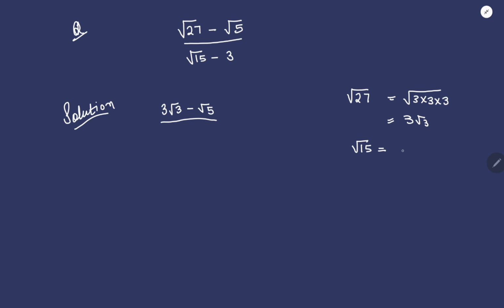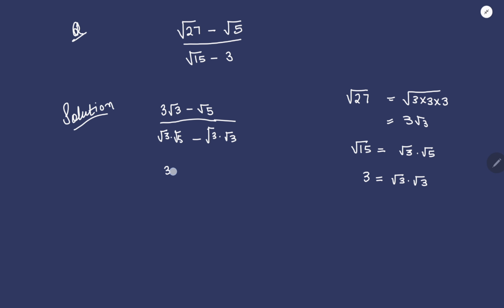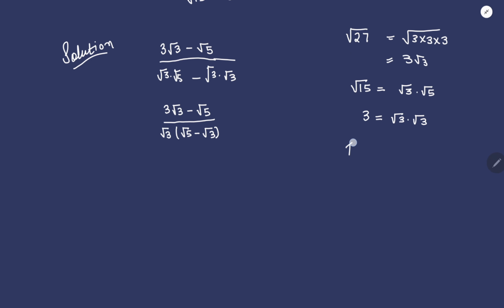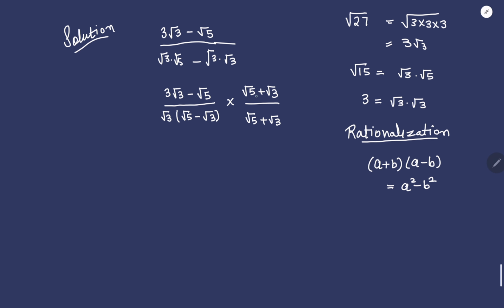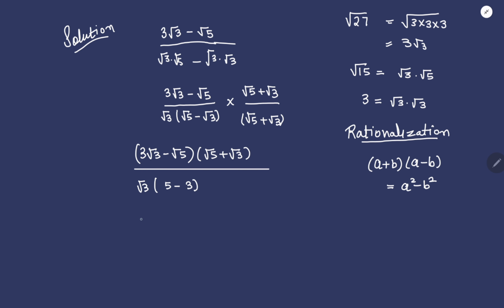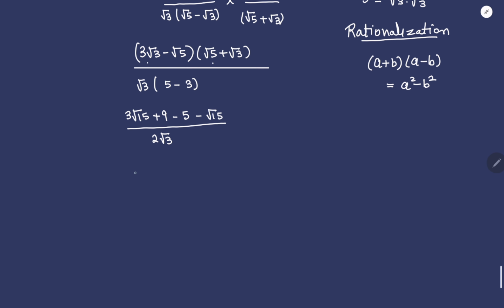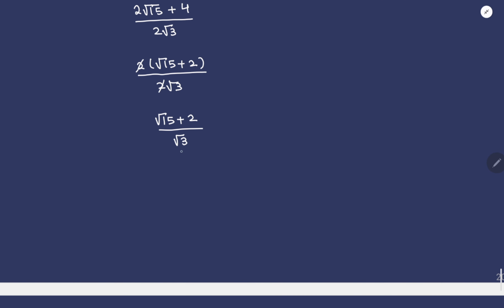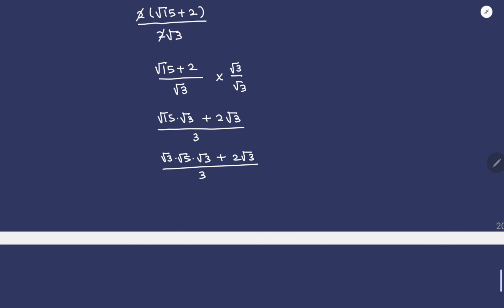Class 8-9 maths olympiad || EASY IF YOU KNOW THIS